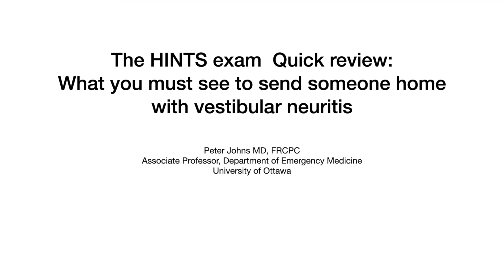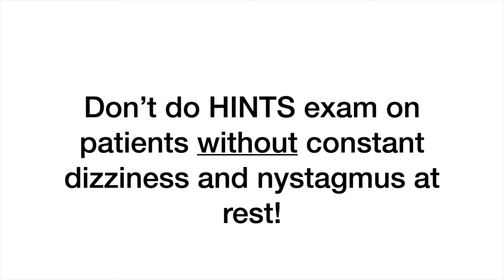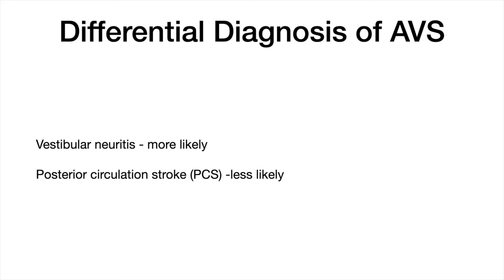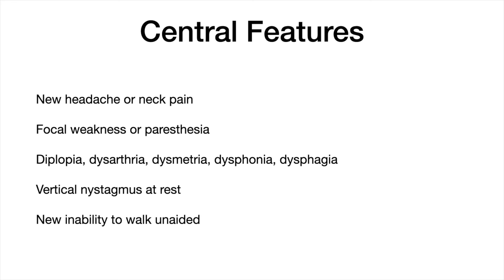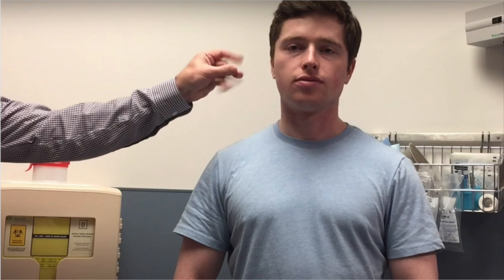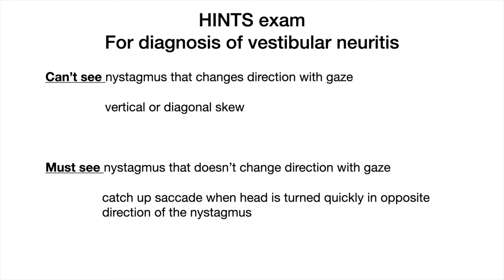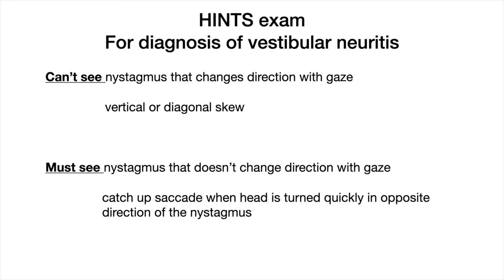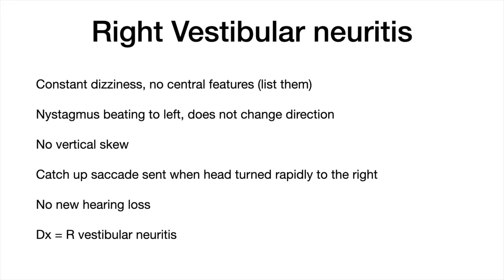The HINTS exam - quick review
Describes what you must see and what you cant' see to diagnose a patient with vestibular neuritis.